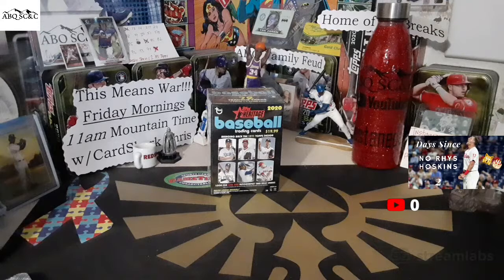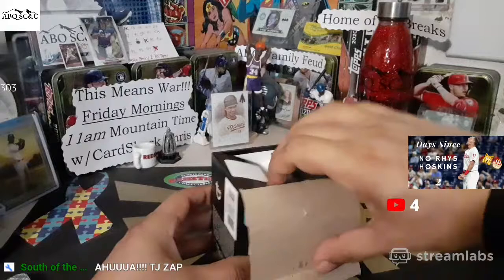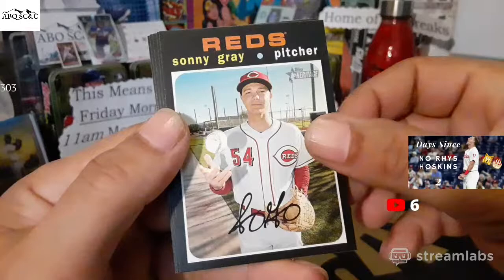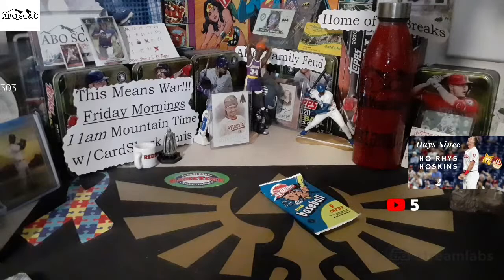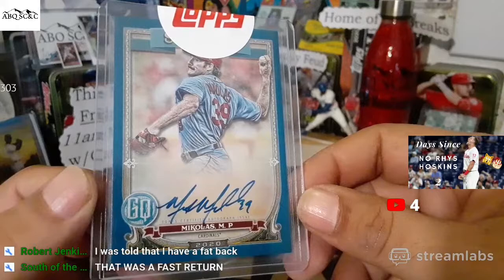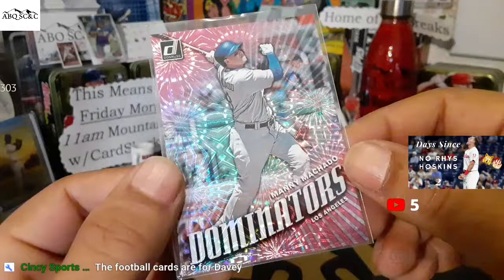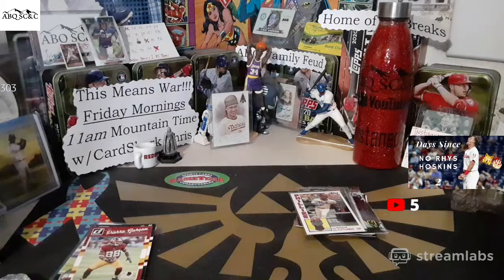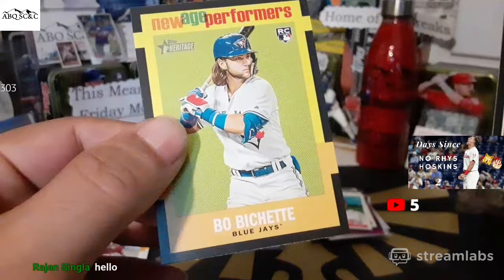Live!!! ABQ Mailday from Cincy SportsCards and Chat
We got Mail from the artist formerly know as J Waldeck